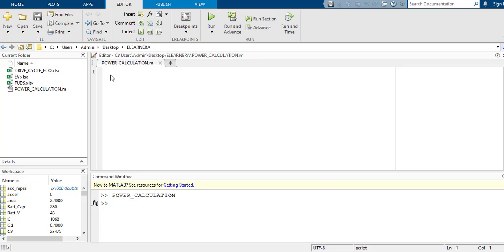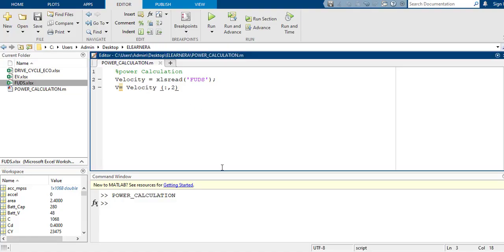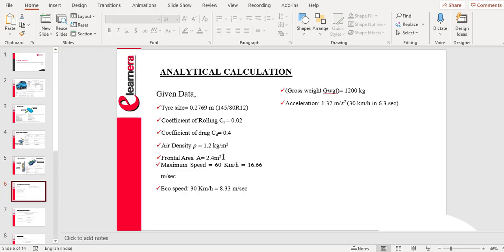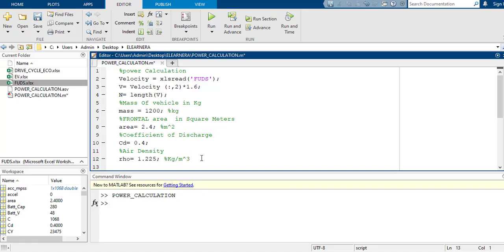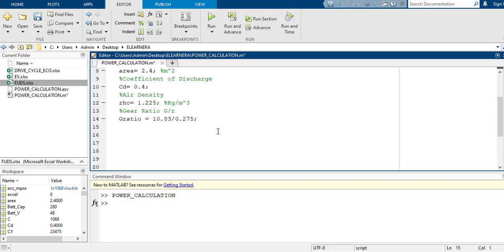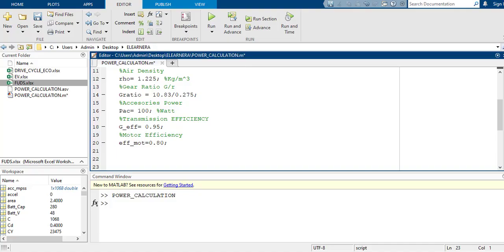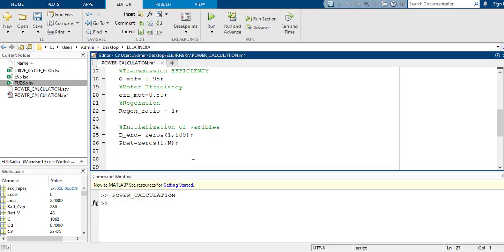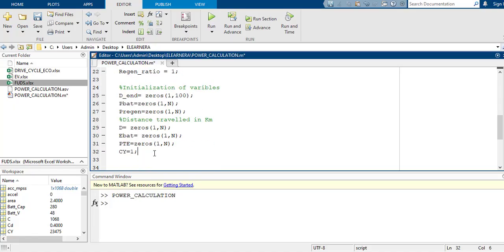MATLAB EV Project Part 2 | Define Vehicle Input Parameters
Description

🚗 In Part 2, we define all vehicle and battery input parameters required for performance calculations.

A strong model starts with correct inputs. In this video, we create a clean and scalable input structure that can be reused for future vehicle simulations.

Topics Covered

✅ Vehicle mass
✅ Rolling resistance coefficient
✅ Aerodynamic drag coefficient
✅ Frontal area
✅ Battery capacity
✅ MATLAB variable management

Engineering Insight

Many simulation errors originate from incorrect assumptions and poor input management. Professional engineers spend significant effort validating inputs before running calculations.

💬 Which parameter do you think affects EV range the most?